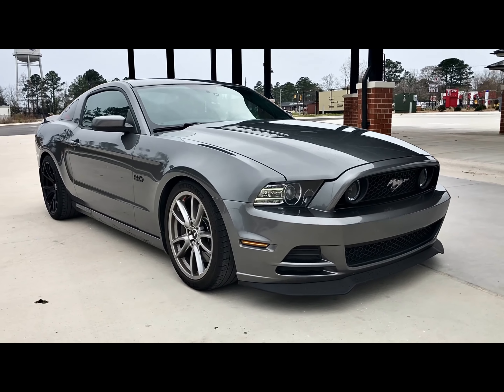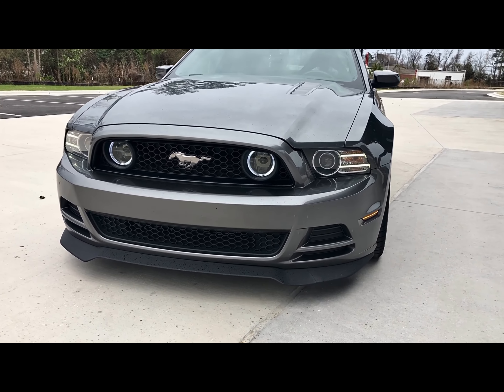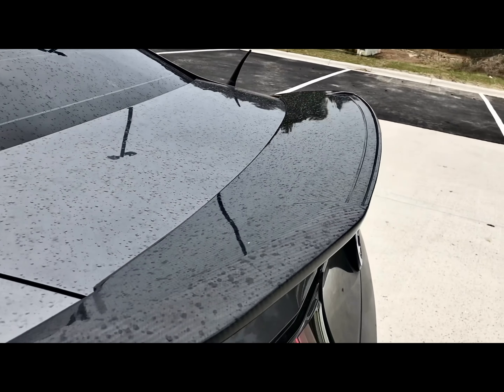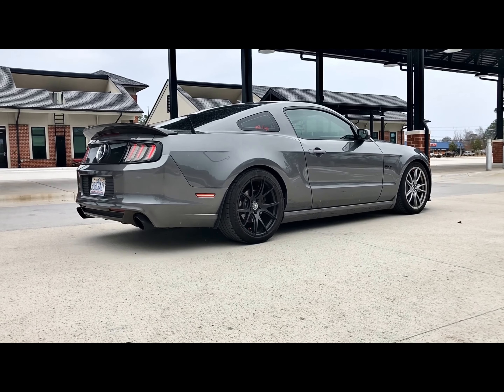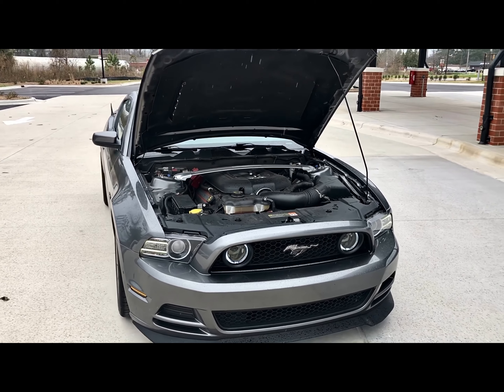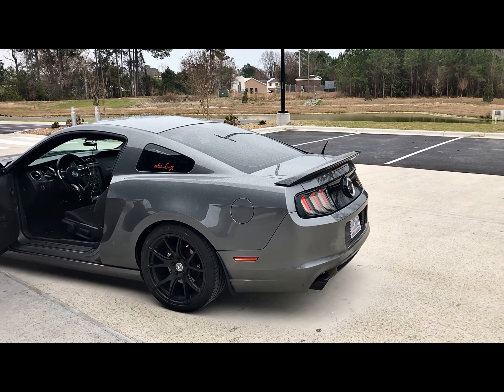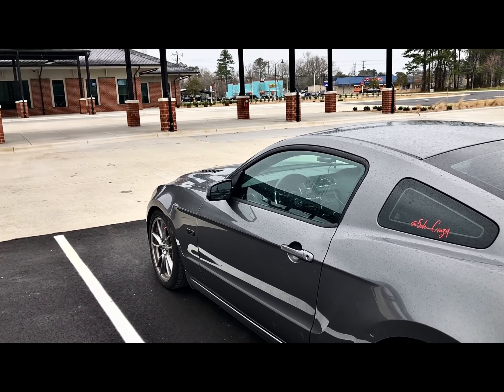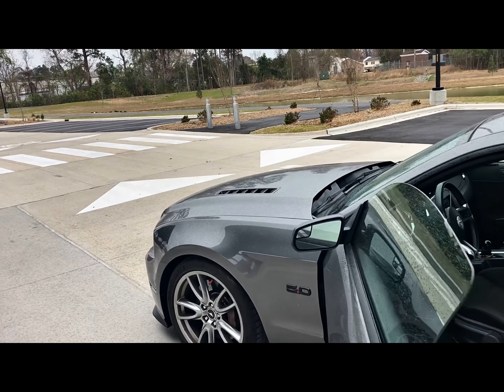2013 Mustang GT Mods Update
Youtube fam! Here is the latest list of mods done to the Yote which is currently at 62,000 miles. Thanks for the support as I continue to build this beast!

Current modifications list
MMD carbon fiber GT500 rear spoiler
MMD front chin spoiler
Raxiom halo fog lights (Smoked)
LED side markers front/rear
Morimoto XB facelift taillights
Forgestar CF5V Rear Wheels
JBA ceramic long tube headers
JBA off-road x-pipe
Barton gen 3 short throw shifter
Raceland primo coilovers front/rear
BMR adjustable pan hard bar
93 dyno tune with SCT tuner (Fastlane Motorsports tuned)